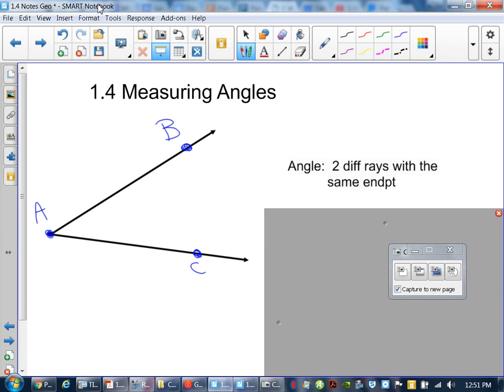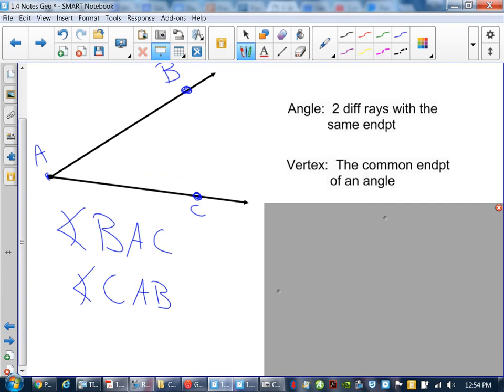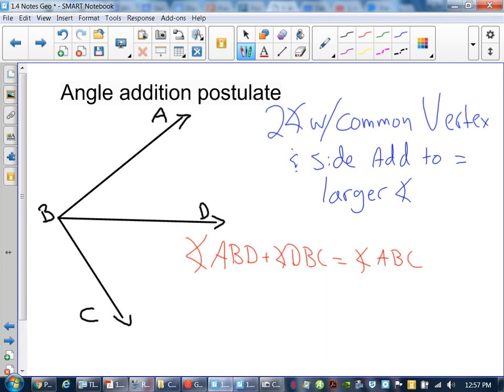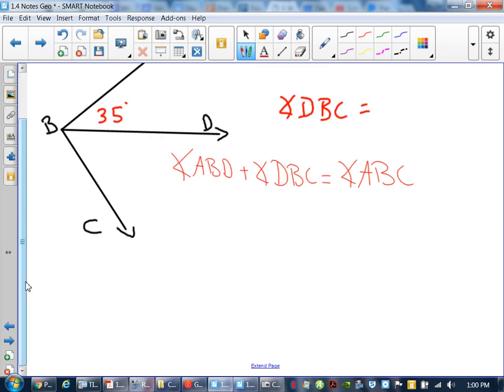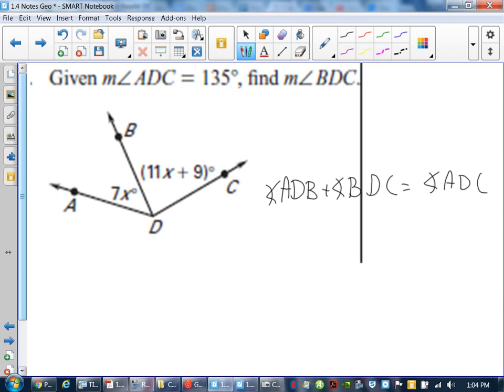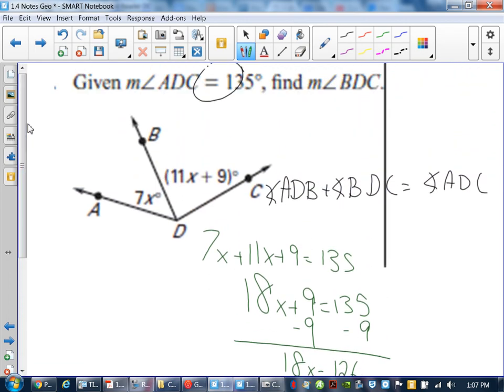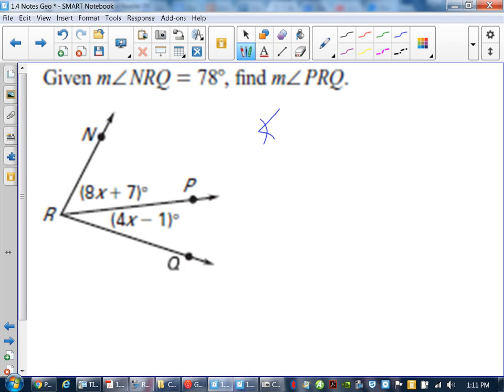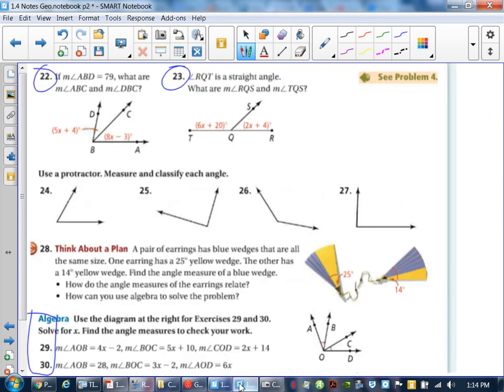August31 1 4 notes p9 10